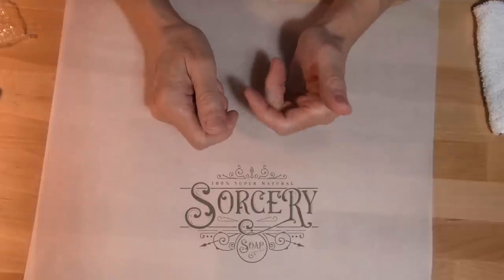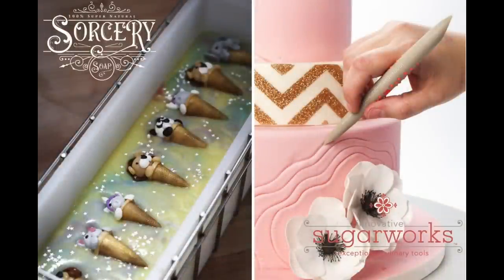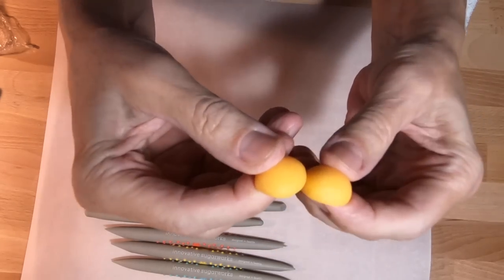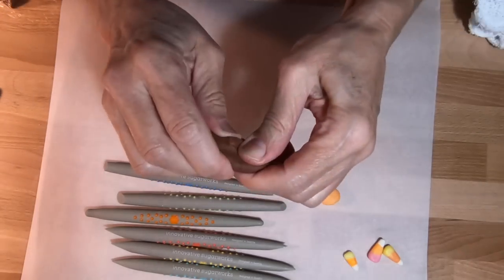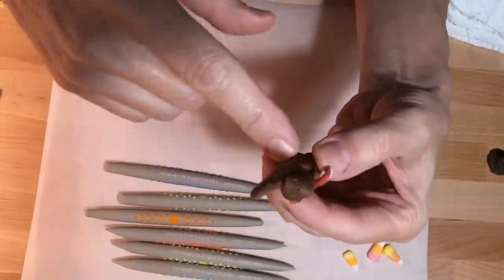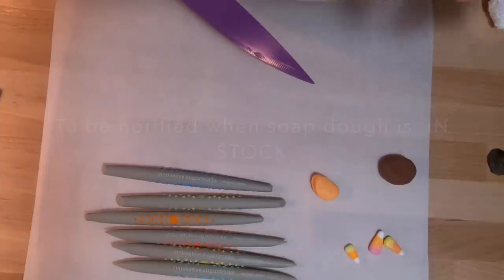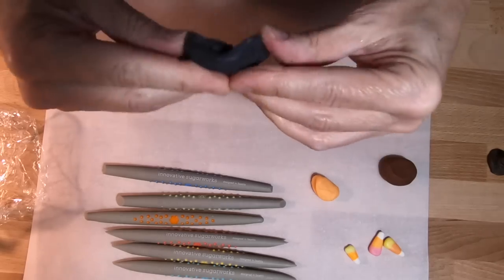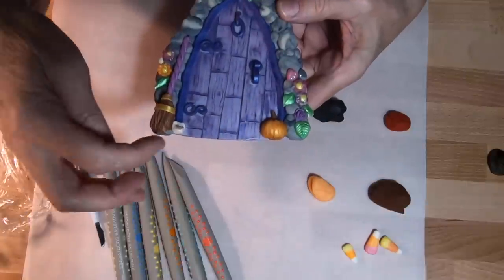Tools and Soap Dough | Sorcery Soap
Tools and Soap Dough - favorite soap dough tools are Sugar Shapers from Innovative Sugarworks.